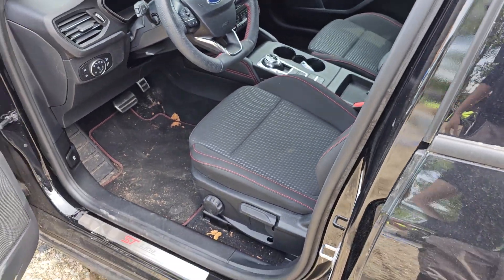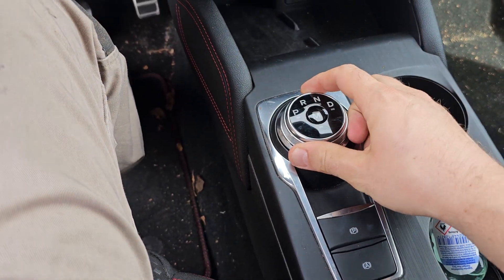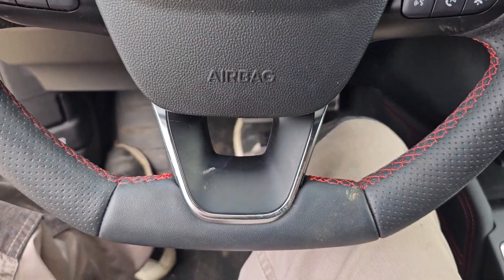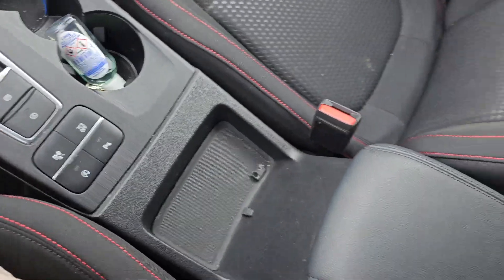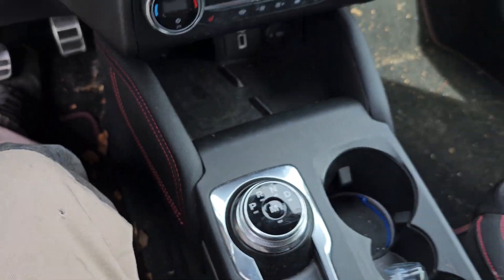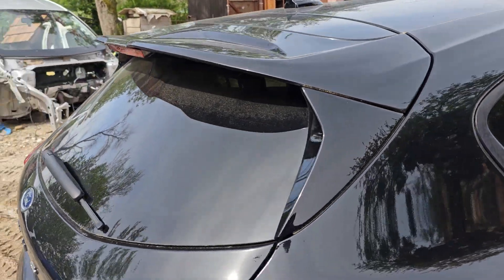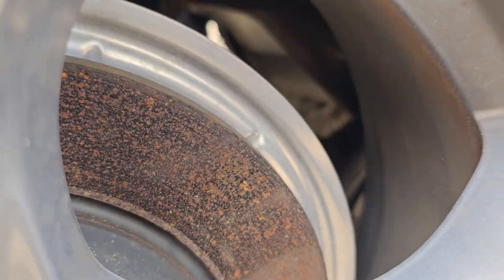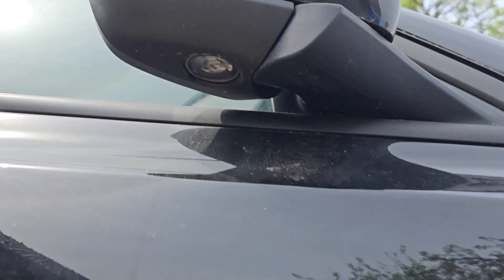Ford Focus Mk4 STLine 1.5 Ecoboost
New Parts car